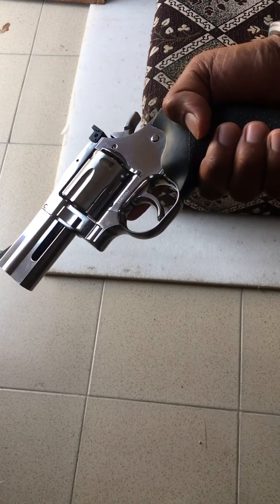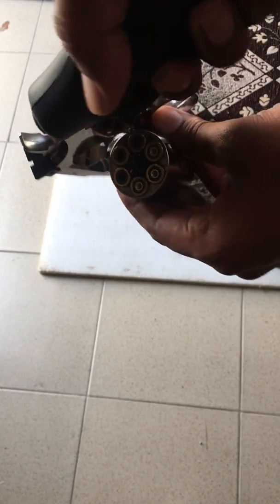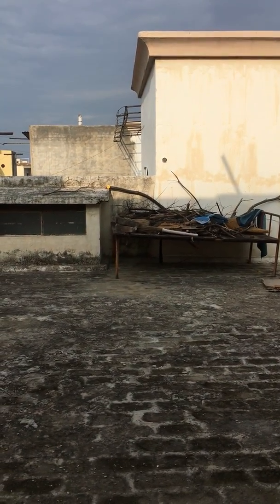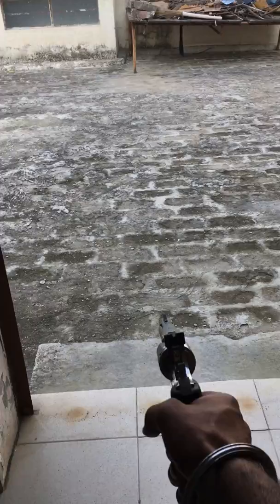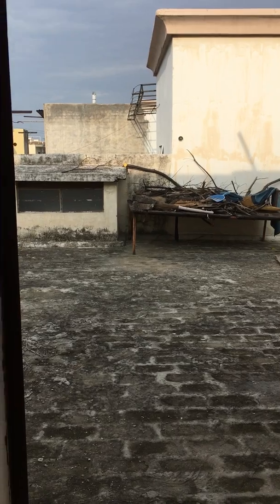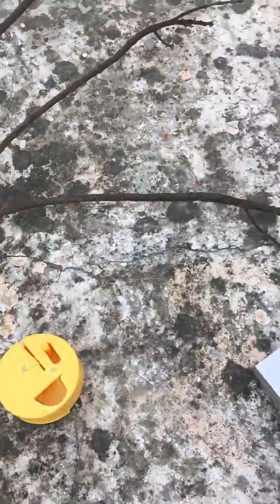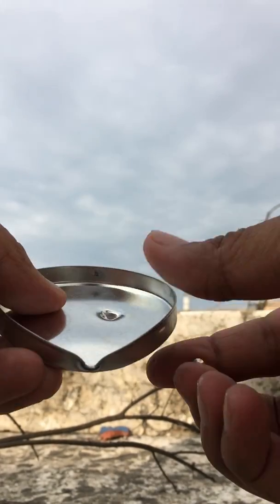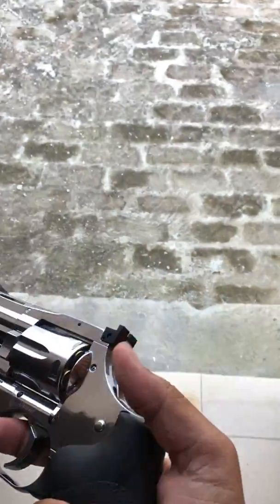Den Wesson .357 Power and accuracy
Den Wesson .357 pellet 2.5 inch grooved barrel has amazing power when shot from approx 8m with 5.52 grains lead free pellets. I just made a random video and hope this may help viewers to decide wether they should buy it or no.